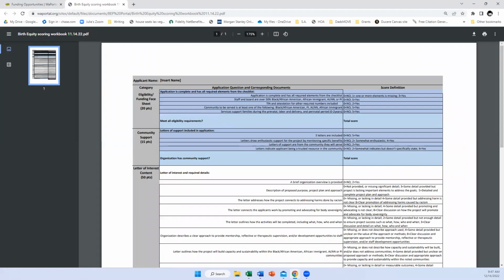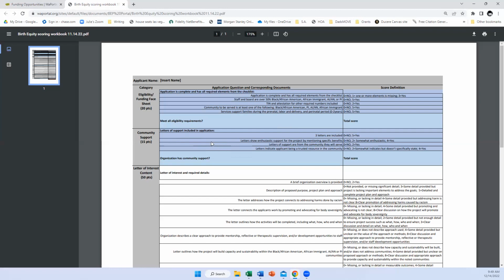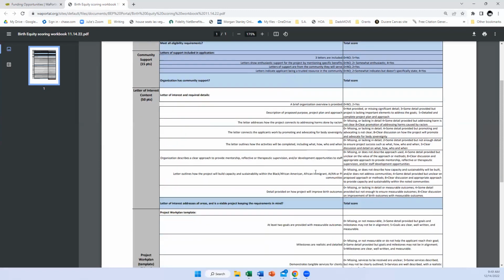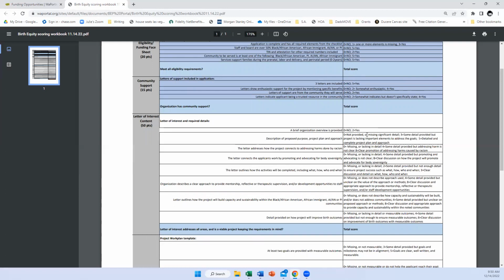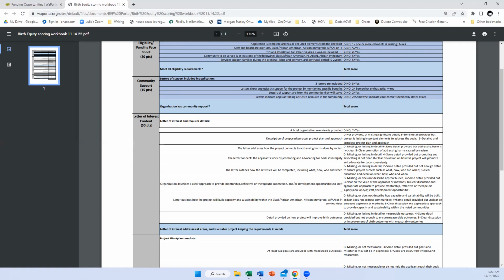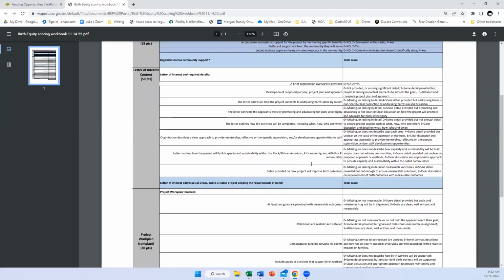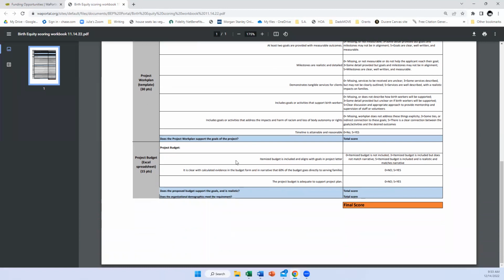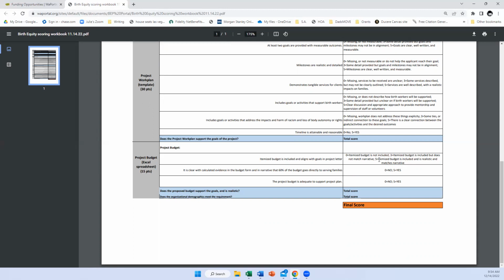BEP Scoring Rubric